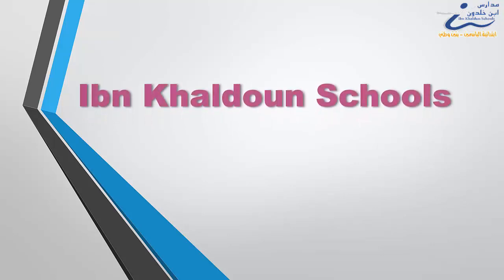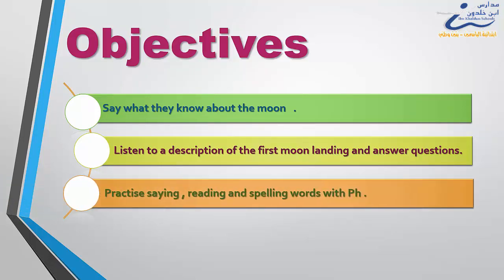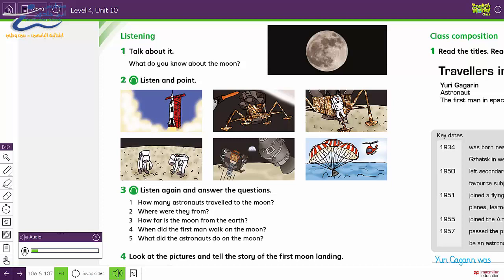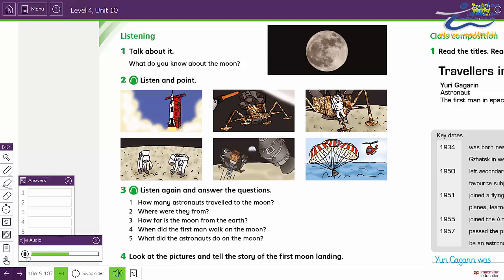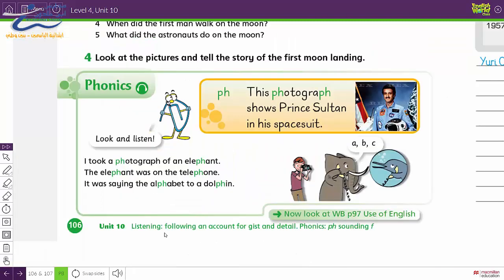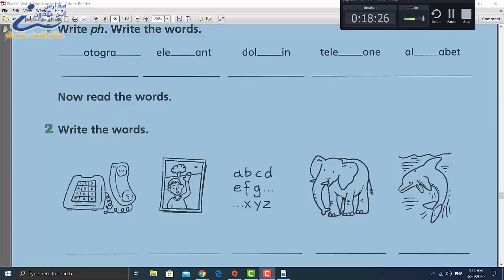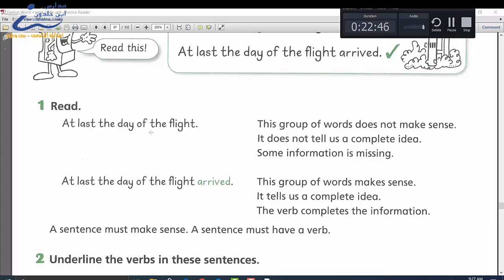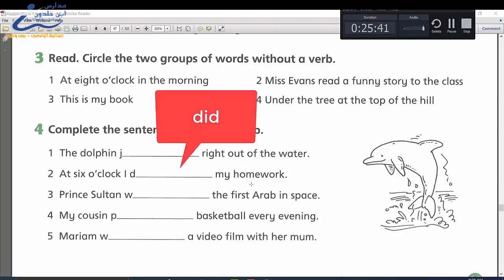إنجليزي رابع الدرس الثاني الوحدة العاشرة الدرس الخامس